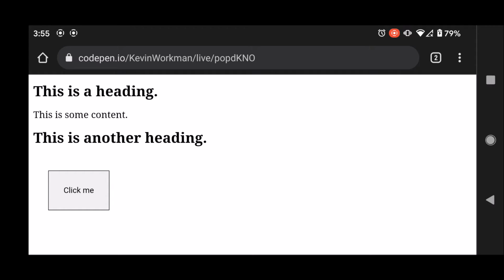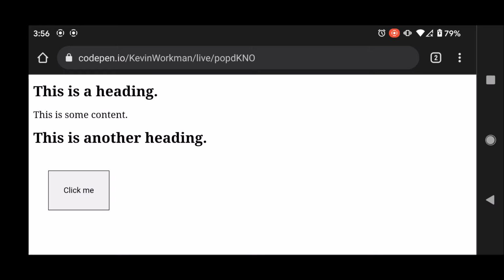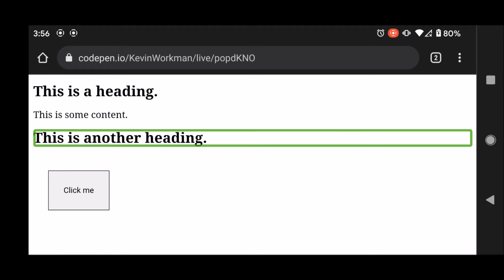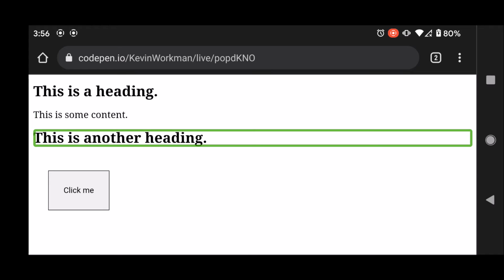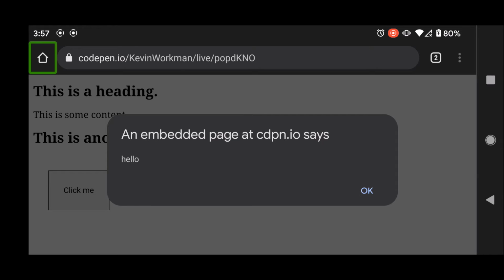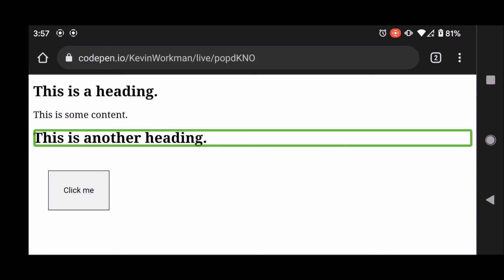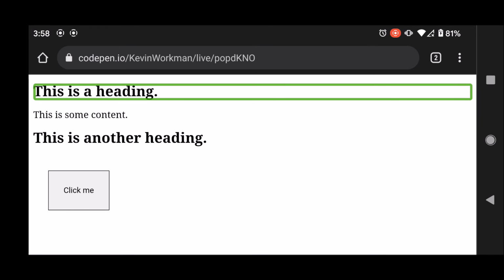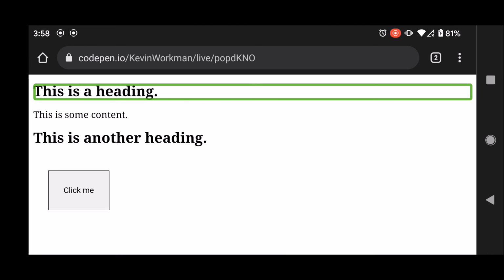Accessibility - Semantic HTML